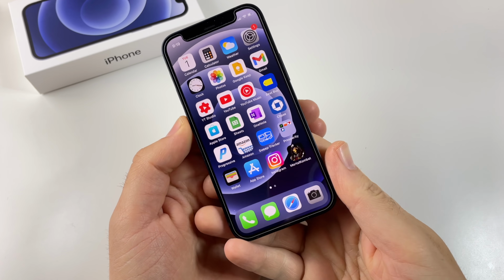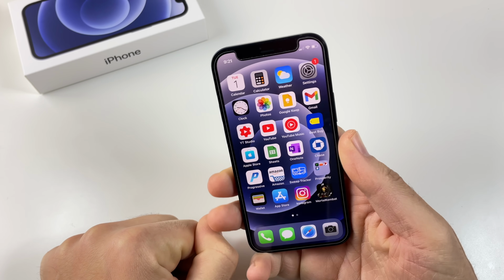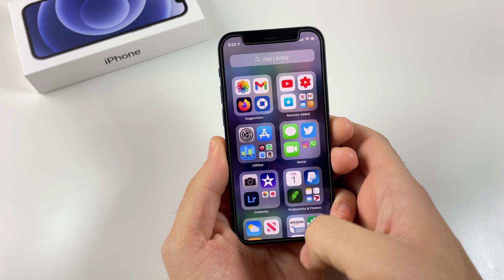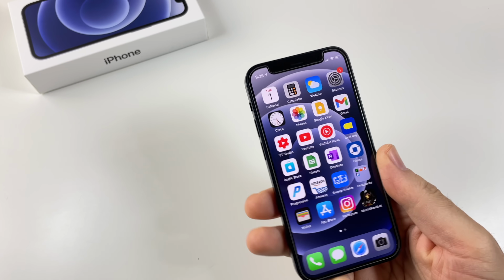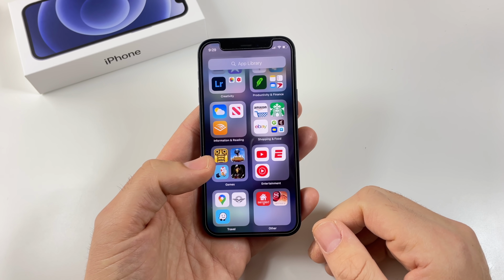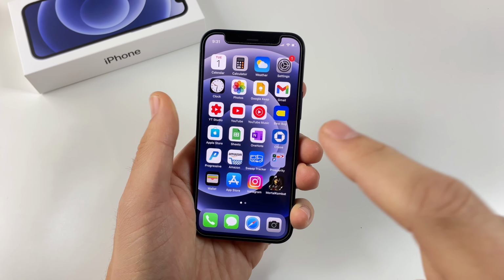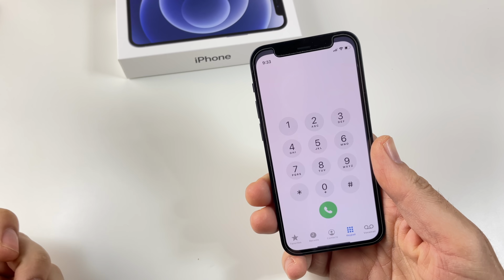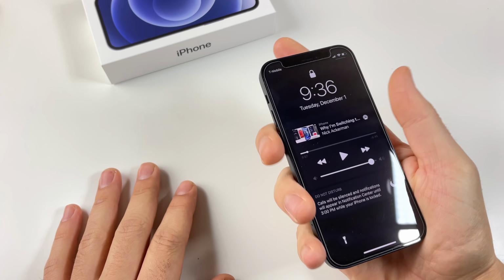Apple iPhone 12 Mini Full Review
Apple iPhone 12 Mini Full Review - Welcome to my Apple iPhone 12 Mini Full Review. In this episode you can expect to find a full in depth review of the Apple iPhone 12 Mini. In this video I will share with you everything I have experienced with the iPhone 12 Mini from the new cameras, size, display, body and build quality of the device, battery life, and more. Apple iPhone 12 Mini features a 5.4" Super Retina XDR OLED display, 12MP dual camera setup capable of HDR video and 4K60 on both front and rear cameras. The iPhone 12 mini features a 2227 mAH battery and comes with iOS 14.2.1 as of the recording of this video. If you have or are planning on picking up the iPhone 12 Mini, please consider sharing your experiences with the community to better help other buyers figure out if this is going to be the phone for them.

Timestamps:

Introduction: 0:00
Body, width, build, height: 1:31
Dimensions and usability: 2:29
Brief notch discussion: 4:09
Display Quality and experience: 4:56
Software: 7:01
A14 Bionic Chip and Performance: 8:14
Battery life and experience: 9:58
Camera experience: 11:38
Camera samples and examples: 12:58
Phone call quality and connectivity, 5G: 14:02
Audio performance on the device: 14:37
Conclusion of iPhone 12 Mini: 15:18